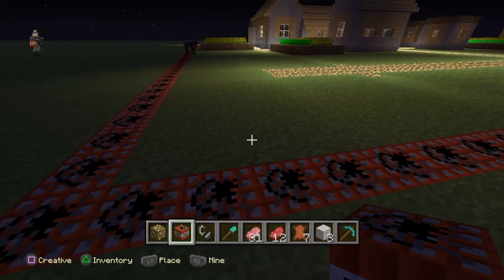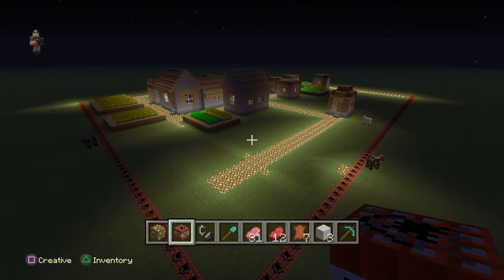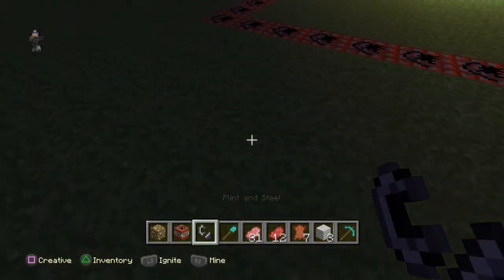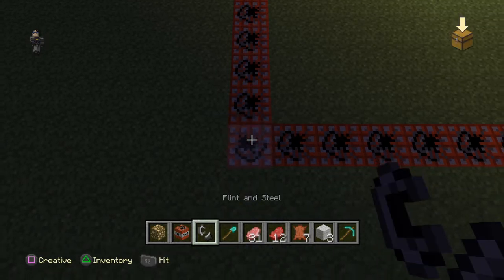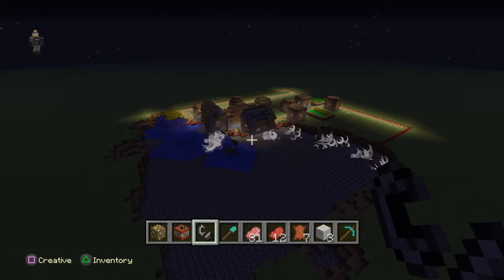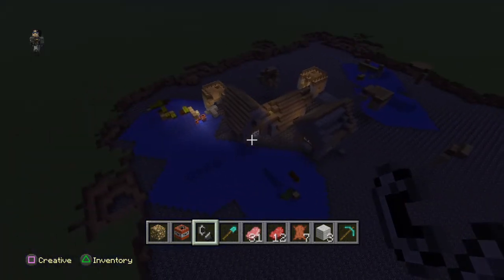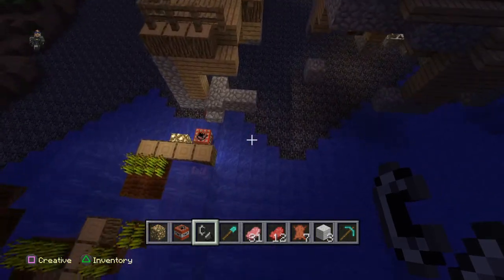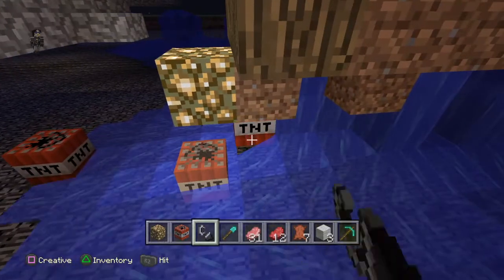Minecraft: PlayStation®4 Edition Light it up!